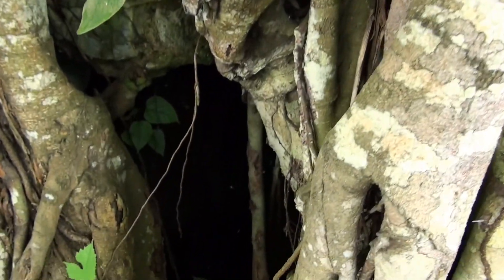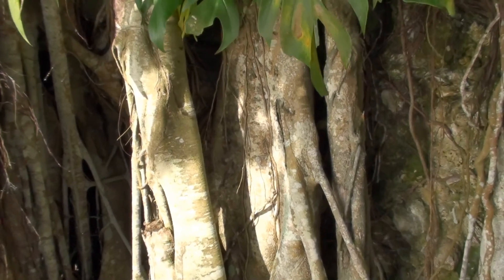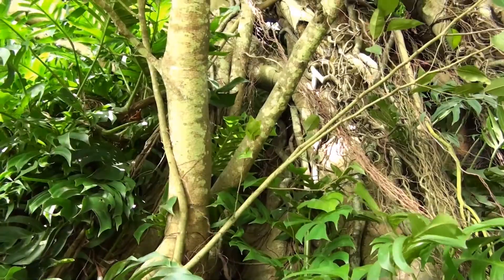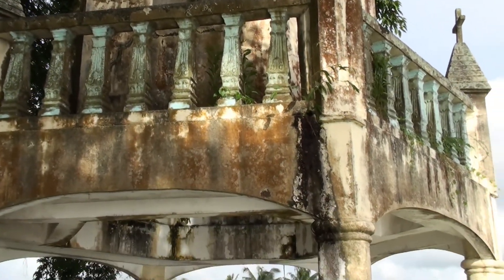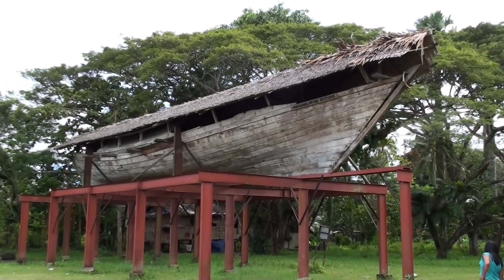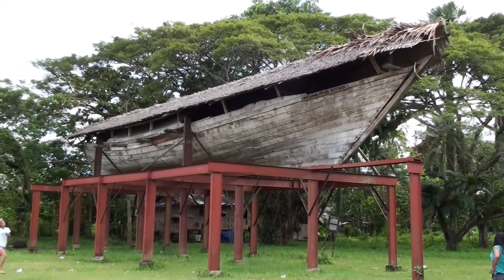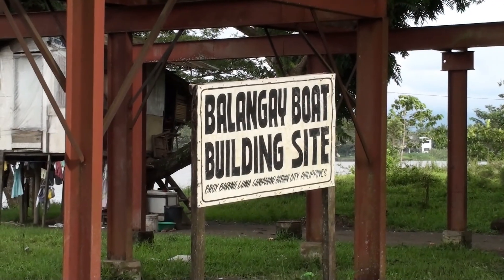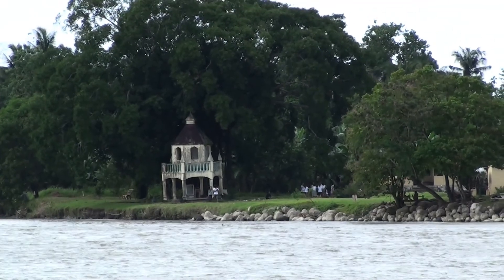Banza Church Ruins & Balangay Boat in Butuan, Philippines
Touring the Banza Church Ruins and then taking a boat across the Agusan River to the Balangay Boat side near Butuan City on Mindanao, Philippines. What an awesome place. I really enjoyed this. Be sure to get on the boat to get across the river!